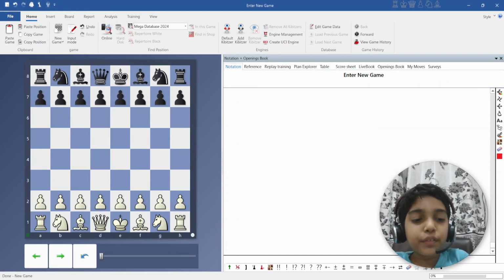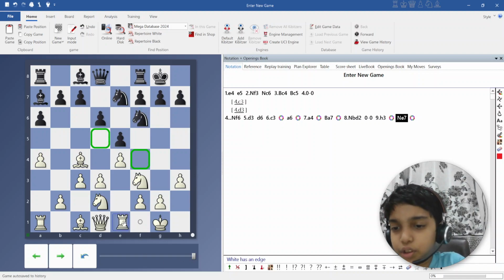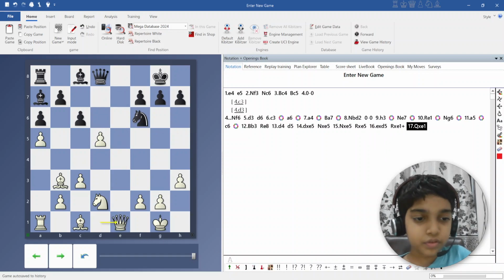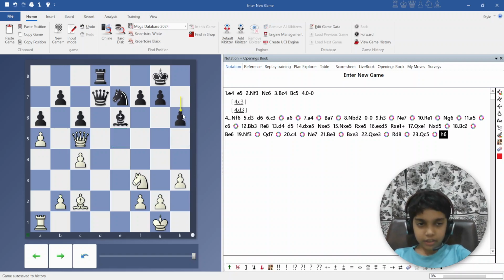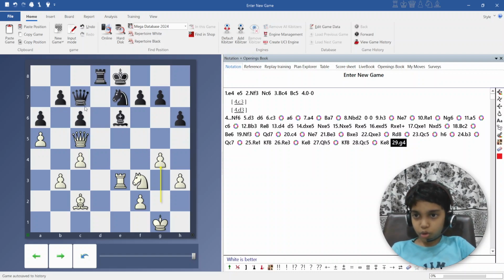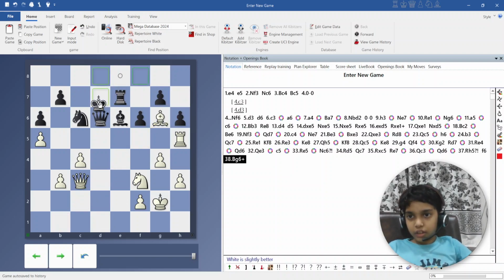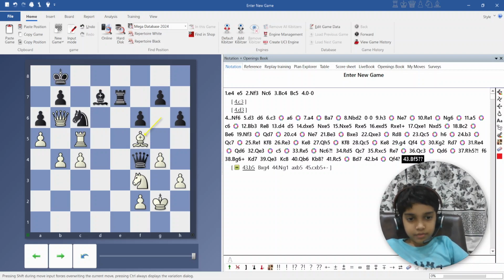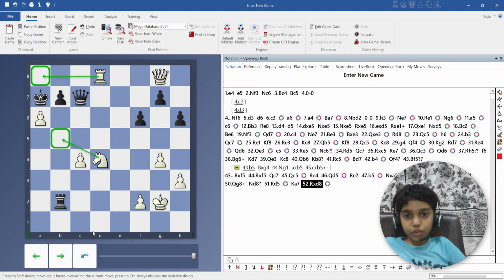Ep. 1002: Fabiano Caruana - Vidit Gujrathi, 2024 | Candidates 2024 Chess Round 12